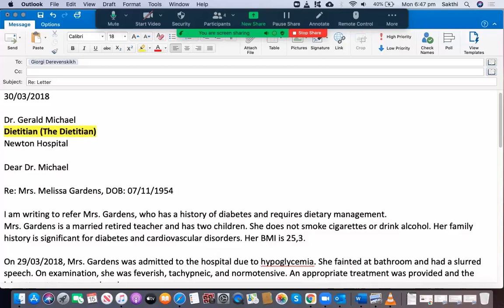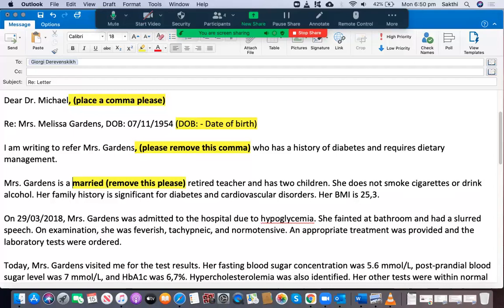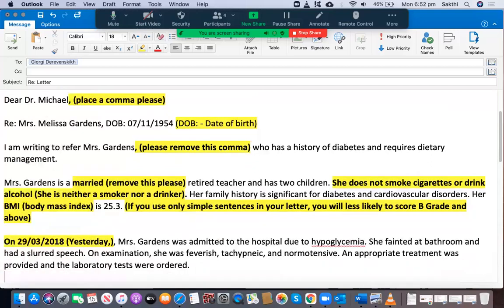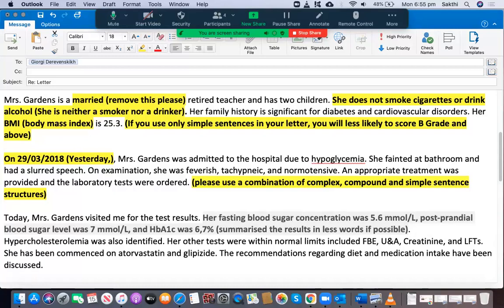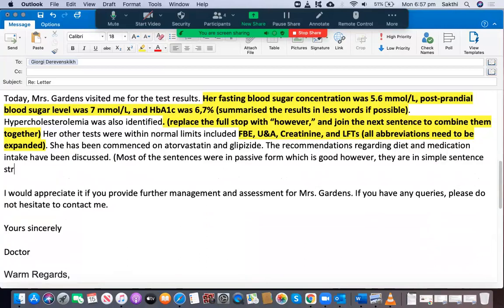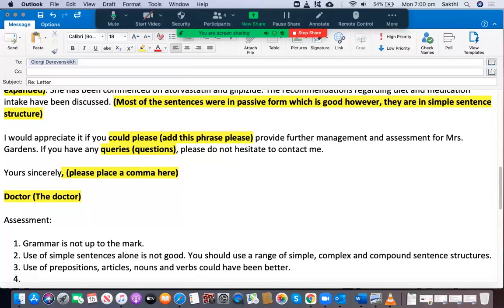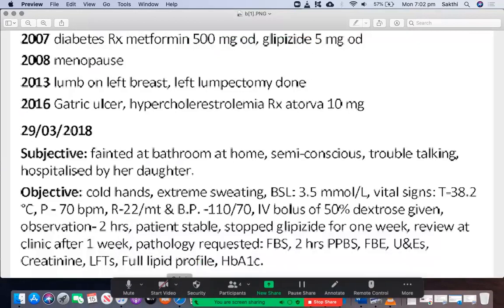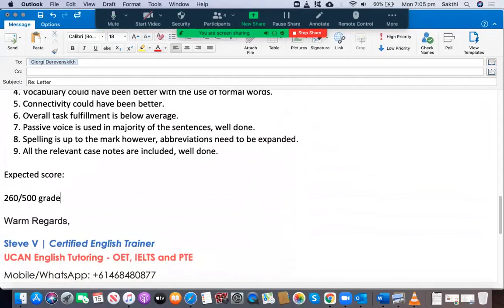Look At Melissa Gardens' Breathtaking OET Letter Evaluation Video & Achieve B Grade in OET Exam Now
This video shows the word-by-word assessment and correction of a C Grade OET Referral Letter written by a Doctor for Melissa Gardens' case notes. It includes the case notes, answer, assessment, detailed explanation on each mistake and how to correct them. It would be of great help for you if you watch this video fully and understand what mistakes are committed by other students so that you can avoid those mistakes in your Role play Conversation of the OET Speaking Subtest and Letter in the Writing Subtest. Remember, prevention is better than cure.

Warm Regards,